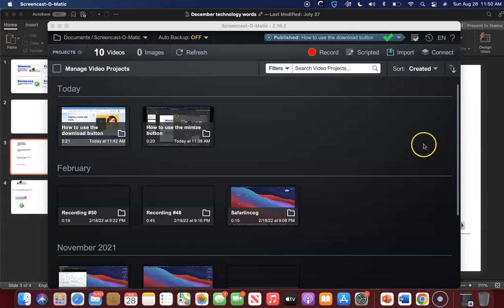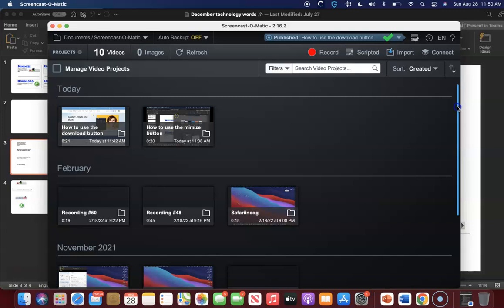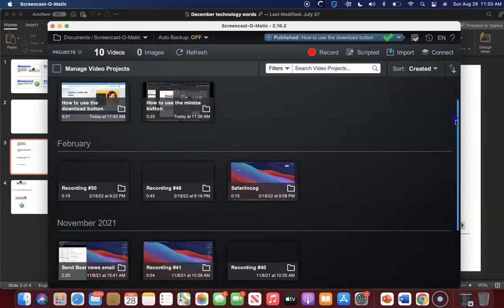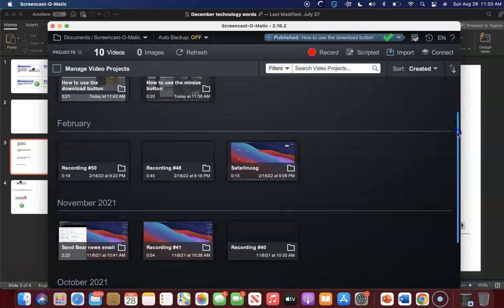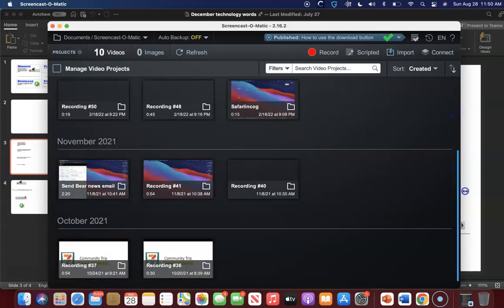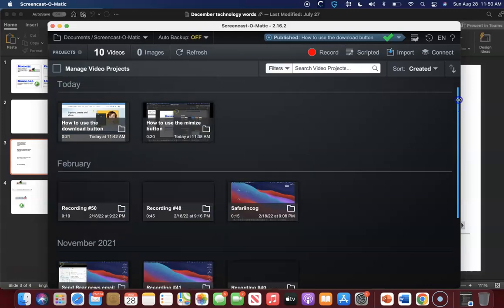How to scroll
Welcome to Mr. Brian's technology classroom! In this video, I will show you how to scroll on the internet. We will be making a lot of different video models which can be used in typical classrooms and special education classroom including Autism.